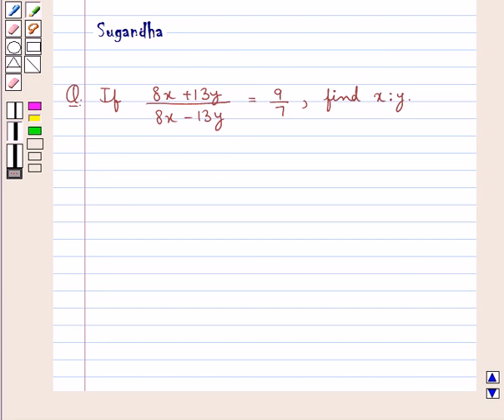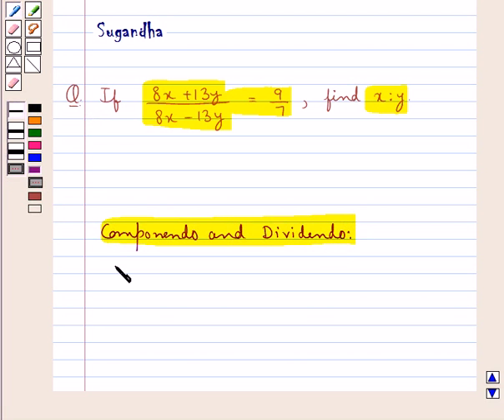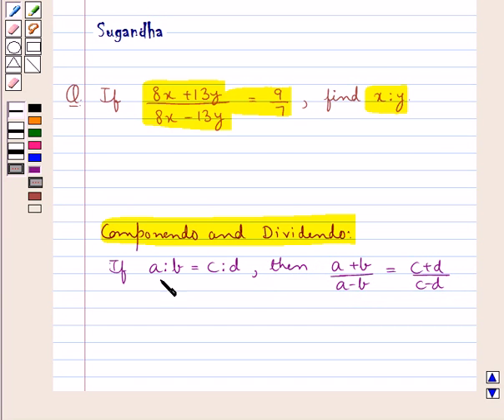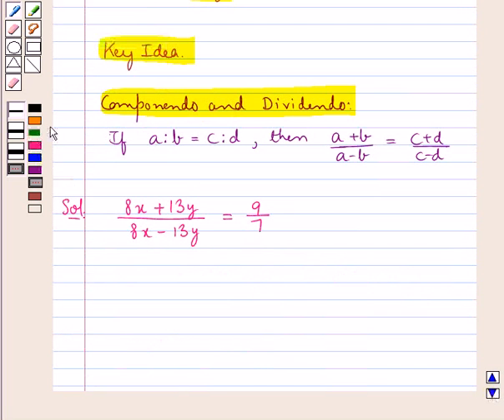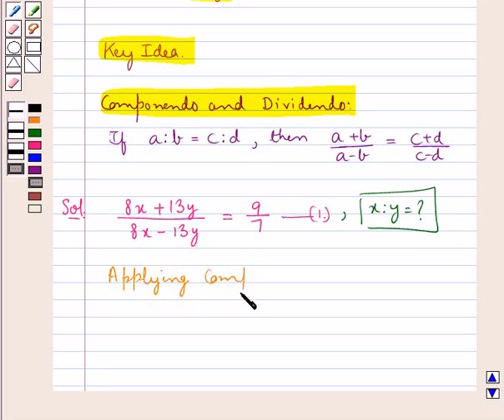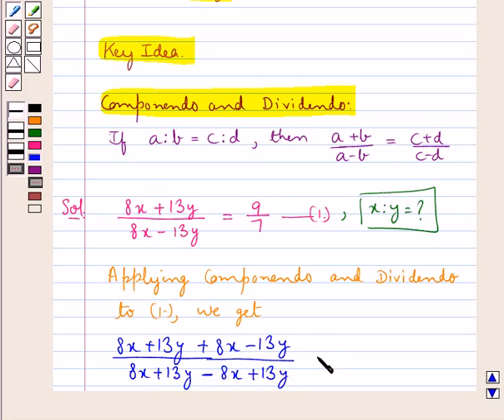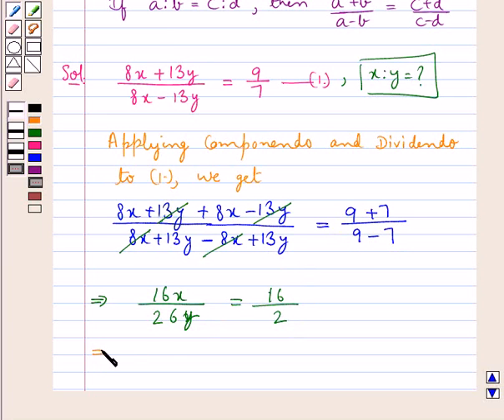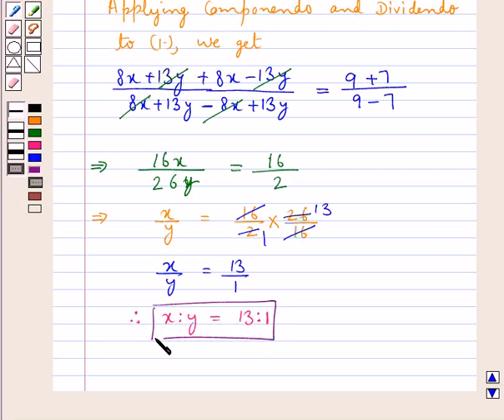Maths X ICSE 8 SE21